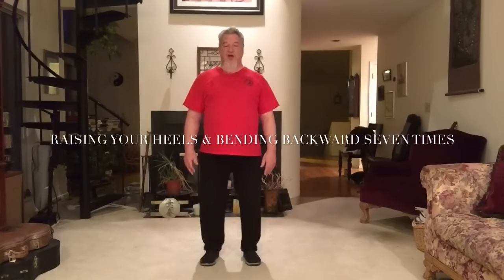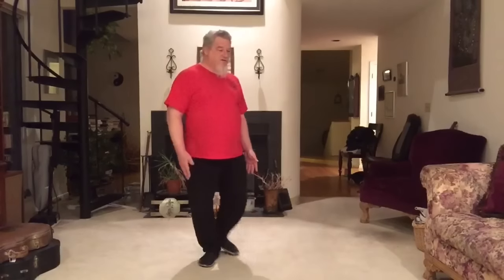RAISING YOUR HEELS AND BENDING BACKWARD SEVEN TIMES , ALL OF YOUR DISEASES WILL DISAPPEAR - SIXTH B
RAISING YOUR HEELS AND BENDING BACKWARD SEVEN TIMES , ALL OF YOUR DISEASES WILL DISAPPEAR - SIXTH BROCADE

This is  the sixth of eight exercises known as the Eight Pieces of Brocade or Ba Duan Jin . These Dao Yin are over 900 years old and one of my essential exercises . These are  foundational exercises that prepare the body for receiving and storing energy . These are not to be confused with other moving qigong that are often practiced after the stillness portion of the training . These eight exercises balance the energy and  emotions in the simplest terms . This exercise is called " Raising Your Heels and Bending Backward Seven Times, All of Your Diseases will Disappear " and is used to strengthen the Kidneys . When the Kidneys are strong, the endocrine system is strong as well . When the endocrine system is healthy, the bloodstream will have an abundance of hormones and endorphins . When these are plentiful , they will create a sense of vigor and wellbeing  . To start the exercise step out to the left  and Hook Step into a Natural Stance . The open hands first coil down the side seams in opposition of the crown point rising to stabilize  while hook stepping. Once the heel is set, turn the waist forward, drilling downward while Guiding & Guarding the open palms up to the " Holding the Camera" position. This is the opening movement .Then exhale and Guide & Guard the hands down towards the Kua or Inguinal Crease and seat the palms. Inhale and let the palms relax and hang at side center. Exhale and close and slide the palms up the back to align the Lao Gong ( PC 8) with the Shen Shu ( BL 23) . Now, inhale and raise  your heels off of the floor and arch your back while looking upward no more than 45 degrees above the horizon . Then exhale with a silent "HA" sound releasing energy from the Lao Gong Points into the Shen Shu Points while lowering the heels slowly and closing again. ( When you inhale, the spine opens in the front and closes in the back. When you exhale , the front closes and the back opens) . This makes one cycle. Repeat this exercise for seven cycles. Then inhale while letting the arms release and hang at side center . Then exhale to connect with the hands. Then  inhale Guiding & Guarding the hands up with the eyes and then rotating around the still elbows  Guide & Guard the hands downward with an  exhale while pressing downward to the level of the Solar Plexus then continue pressing downward while the eyes and crown point press upward in balanced opposition . Then relax when complete .